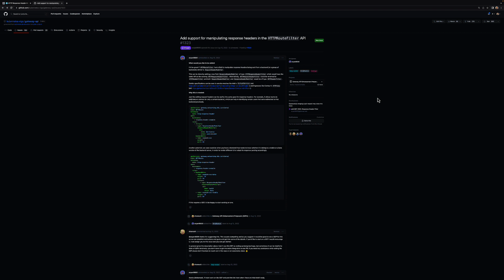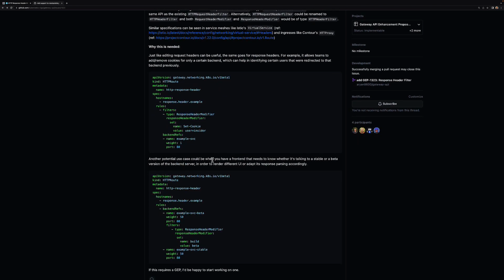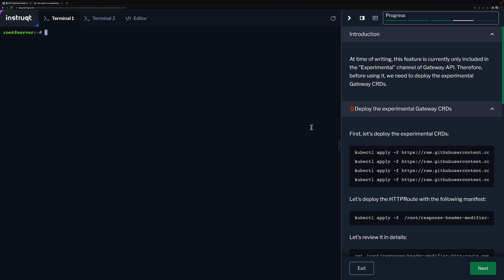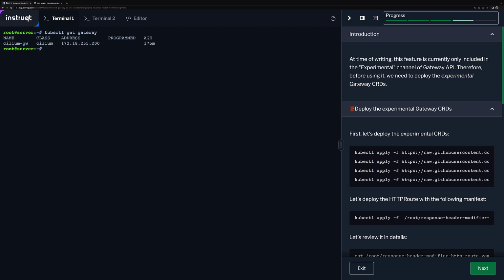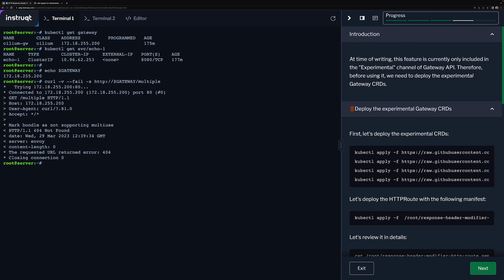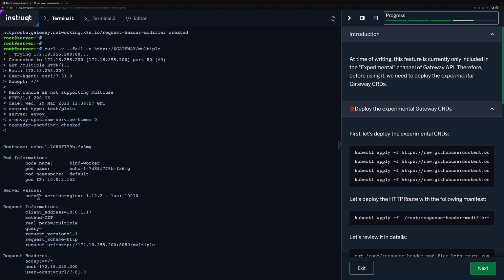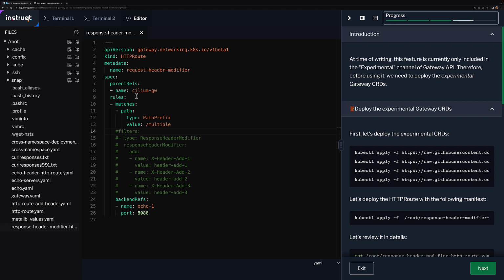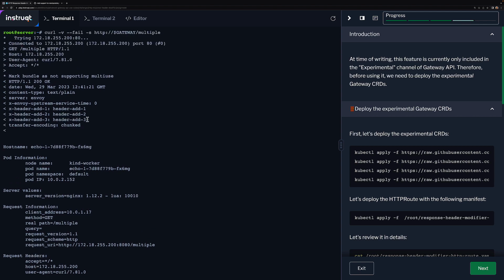Cilium Gateway API - HTTP Response Header Modifier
In this short demo, we look at how the Cilium Gateway API can add, remove or edit HTTP Headers from responses to HTTP requests.

00:00 Intro
00:25 Why modifying HTTP Response Headers
01:28 Demo